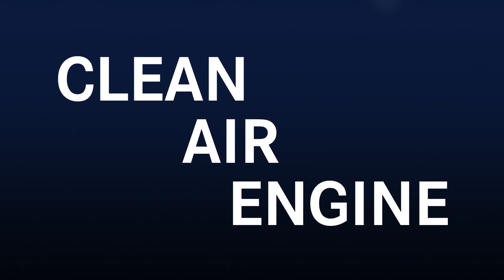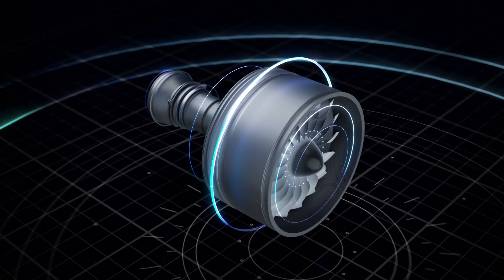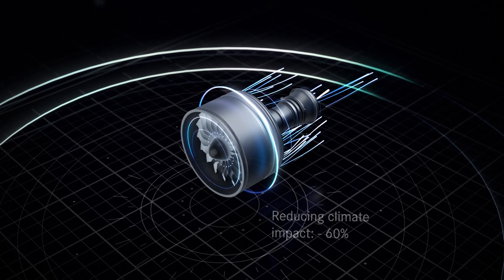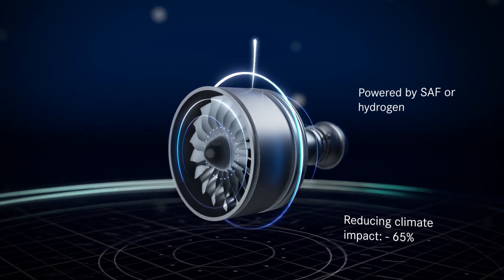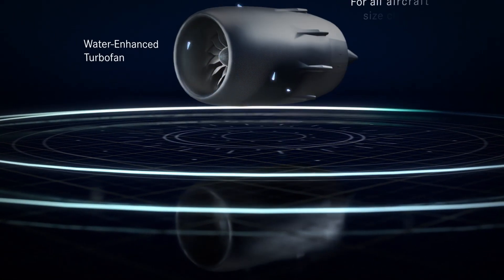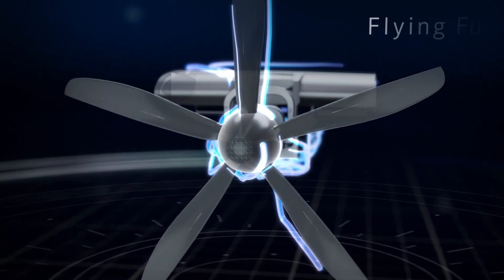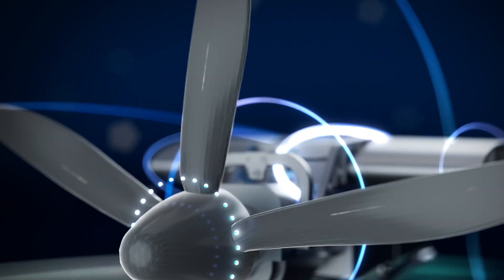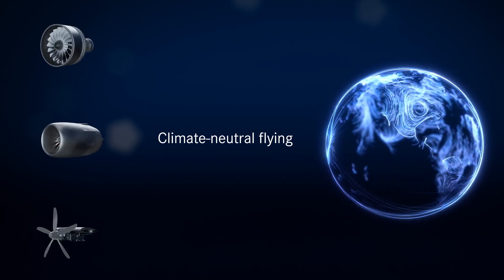Clean Air Engine – Three steps toward emissions-free flight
Emissions-free flight is the ultimate goal for commercial aviation—and it is our vision, too.

This vision is guided by the Paris Agreement’s target of limiting the temperature increase to no more than 1.5 degrees Celsius. Whereas previous efforts focused on CO2 emissions, the scope has now been widened to include nitrogen oxides and contrails, because these factors together constitute the climate impact of aviation. In our Clean Air Engine (Claire) technology agenda, we lay out potential solutions and concepts for sustainable commercial engines. Key elements are evolutionary enhancements of the gas turbine engine based on the geared turbofan, and completely new, revolutionary propulsion concepts, such as the water-enhanced turbofan and the flying fuel cell.